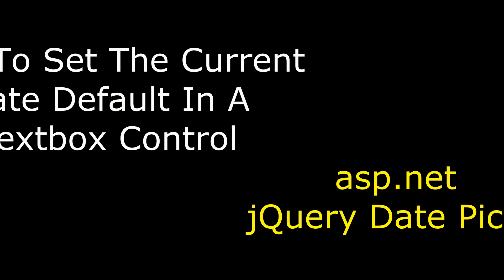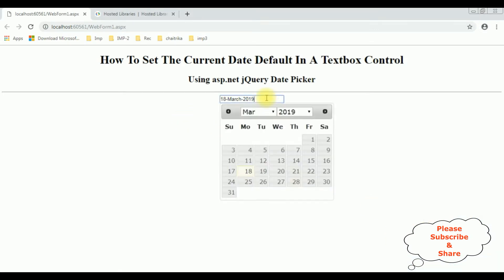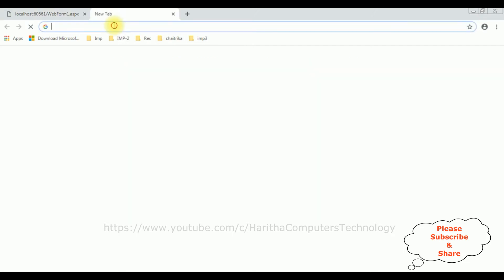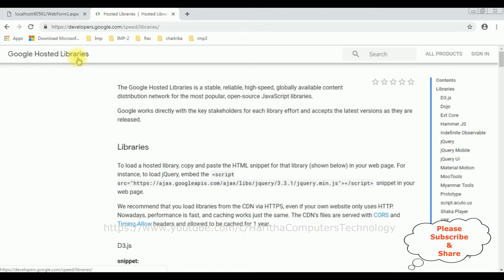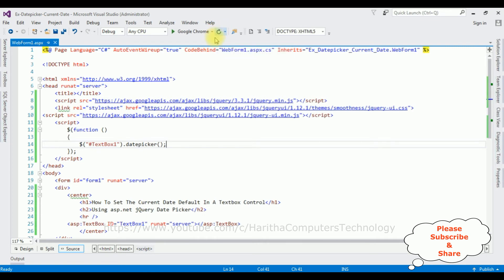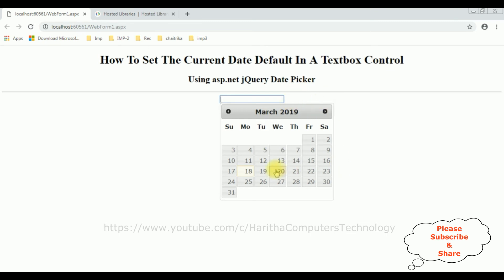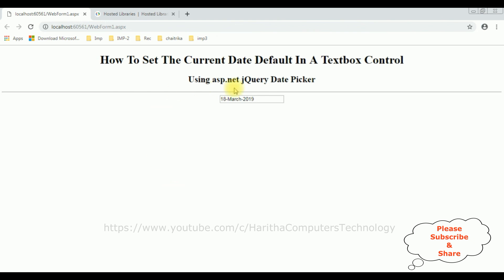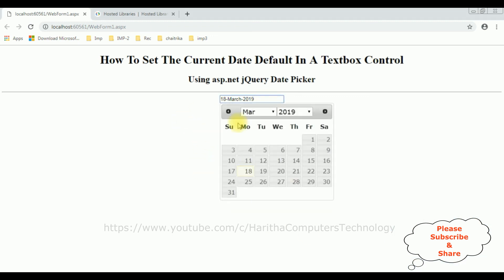jQuery UI Datepicker Set Current Date In asp.net c# 4.6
jquery ui set the current date into textbox when page loads in asp.net c#